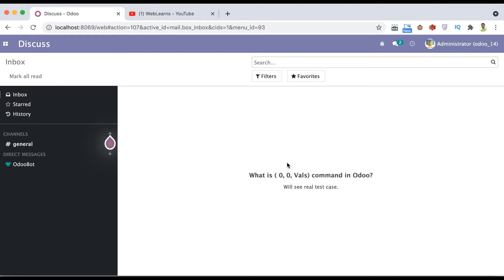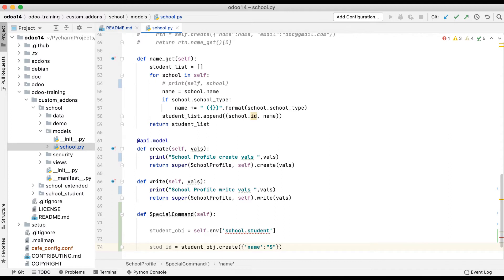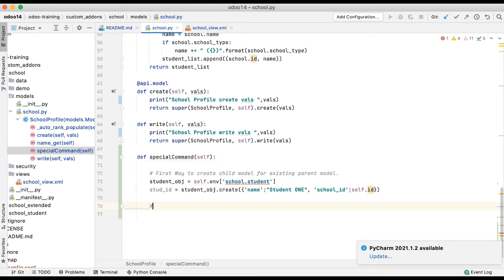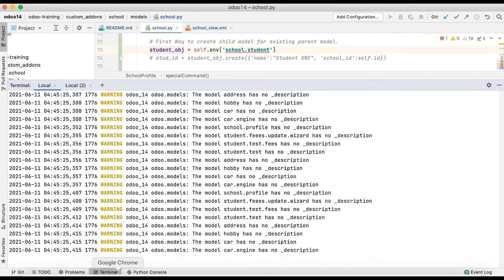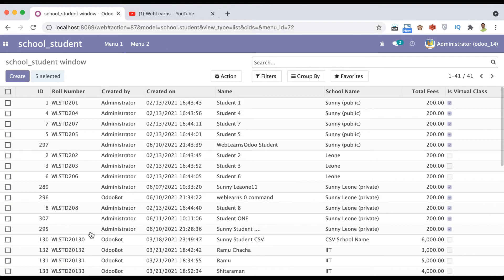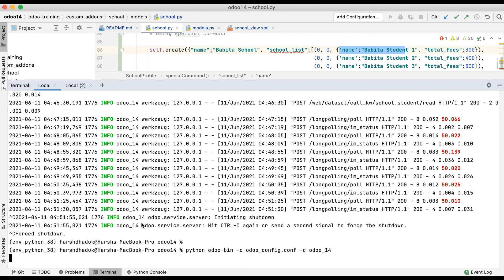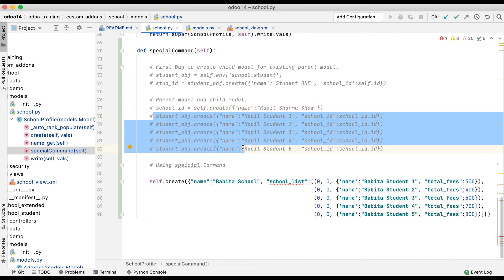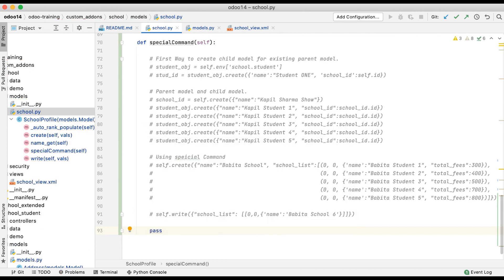How to use (0, 0, vals) command in Odoo | Odoo special command | One2many relational field command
How to use 0, 0 values in Odoo, How to append one2many field in backend, Odoo special command. create child record from parent model. Please check all the real test in this discussion.

In case you missed previous discussion about Overview of special command in Odoo please check below link.